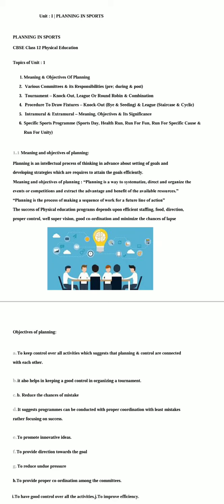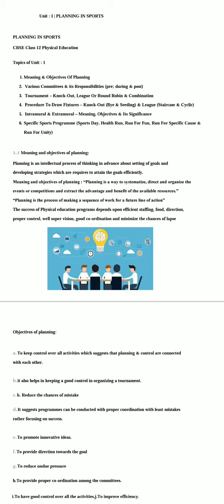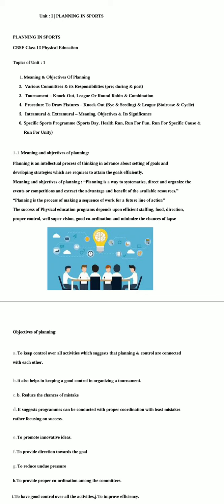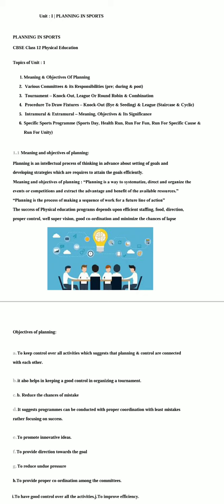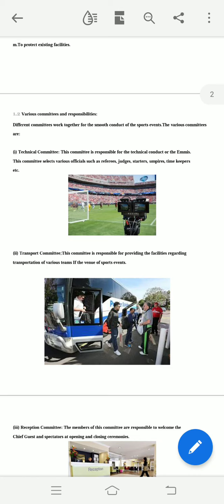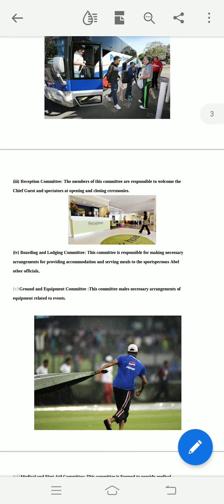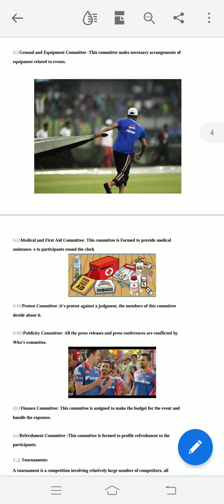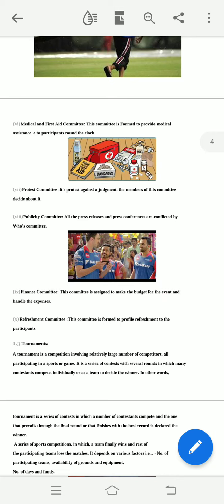July 6, 2020